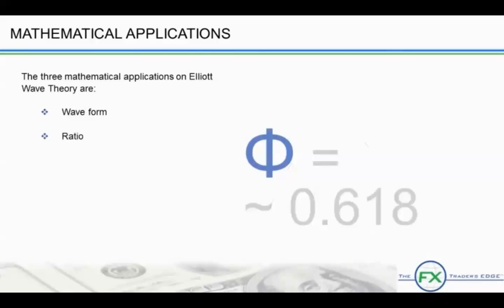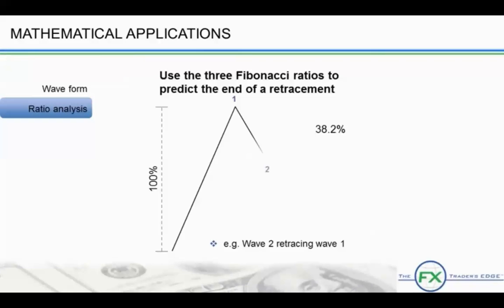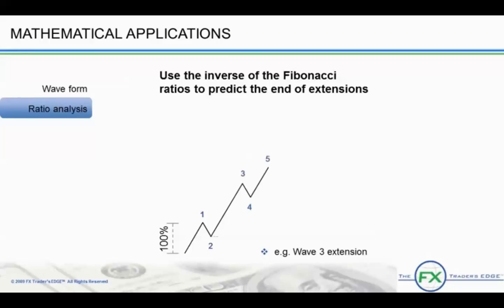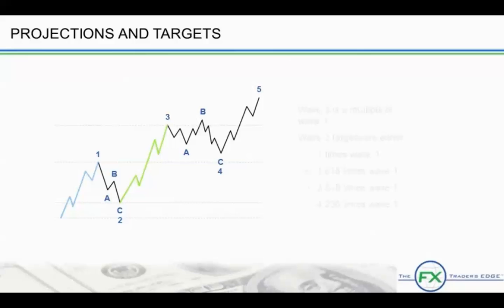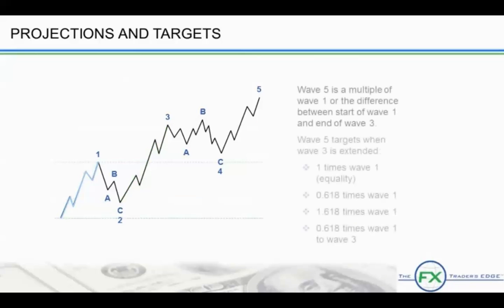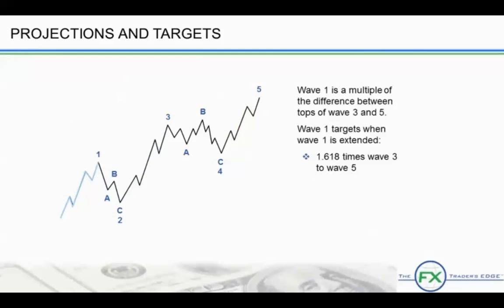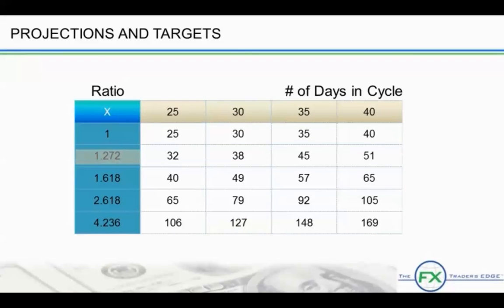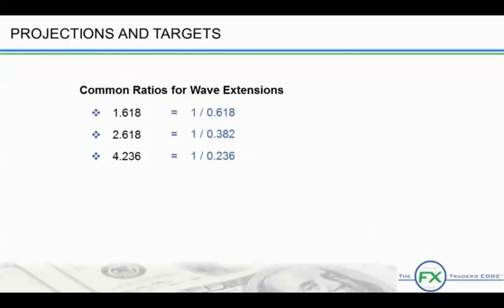Module 2 Part 2 - Mathematical Applications (Elliot Wave Ultimate Section 1)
Account registration